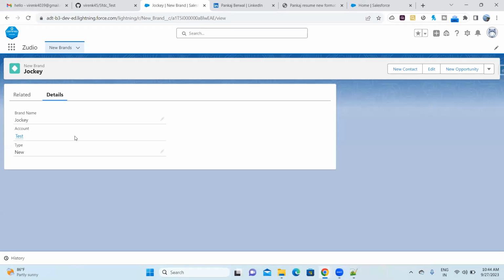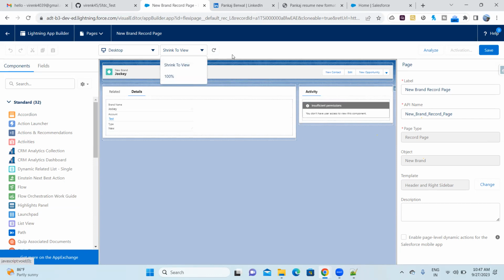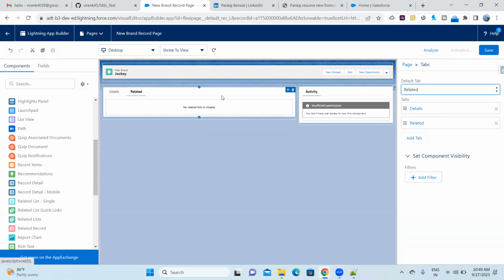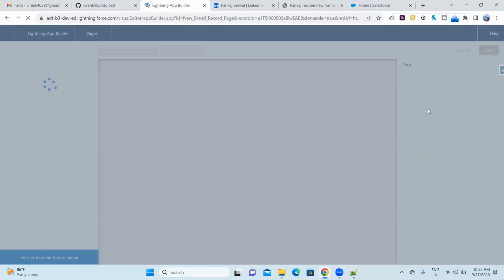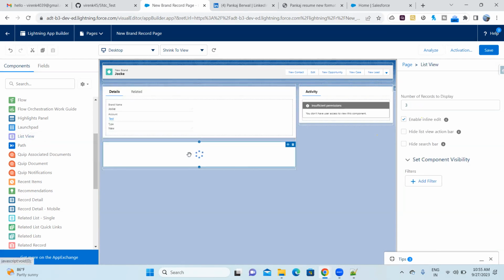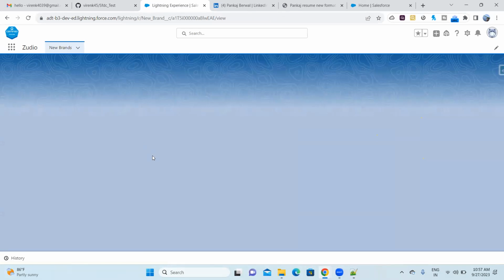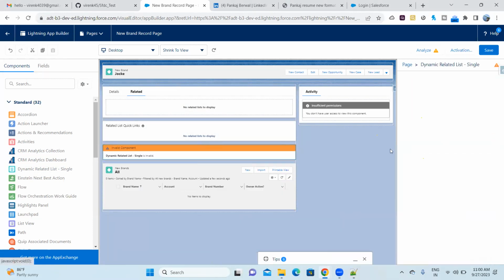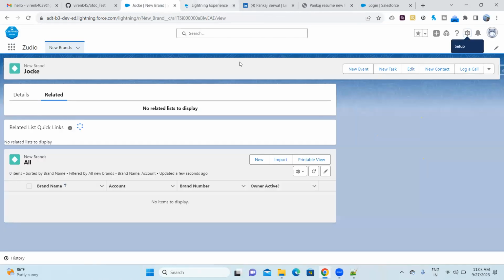Day 6 - Flexi Page/Lightning Record Page With Dynamic Form/Dynamic Action/Dynamic Related List